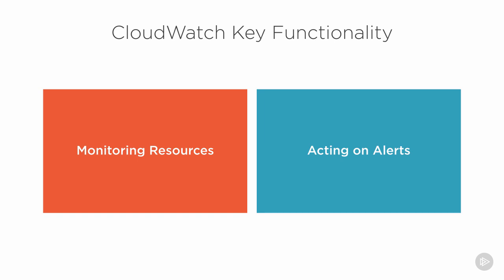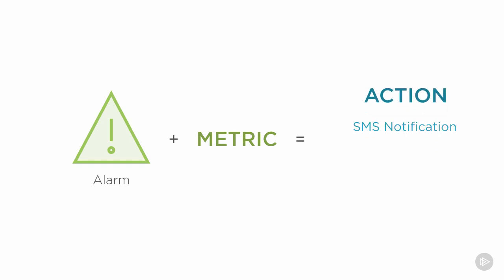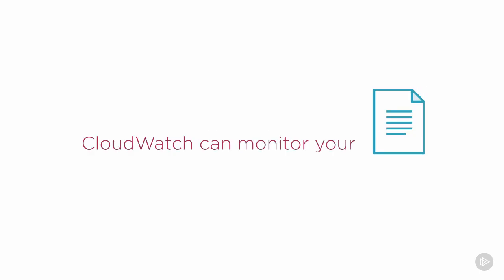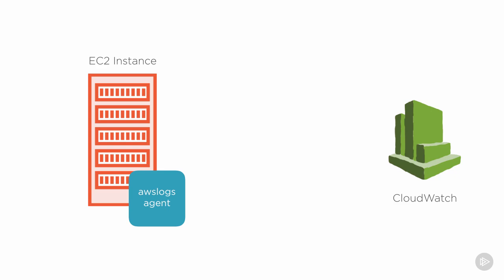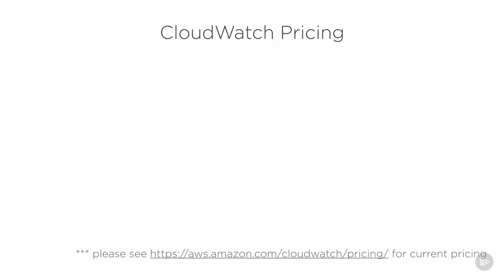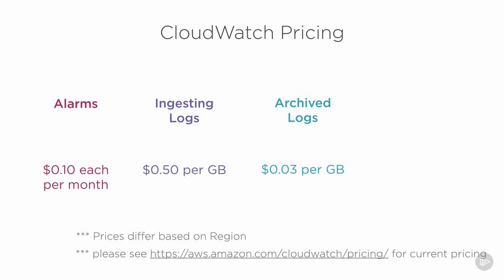14 AWS Cloud watch